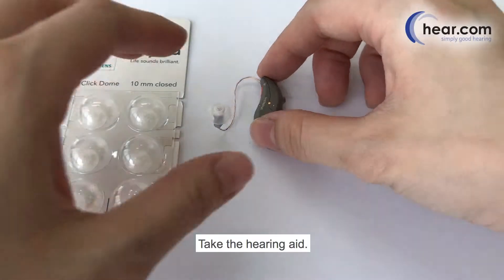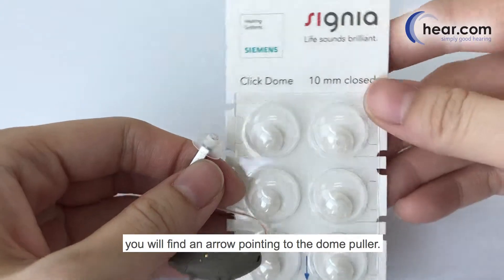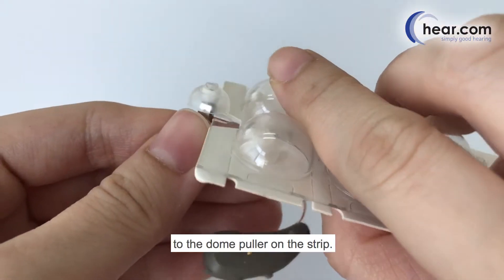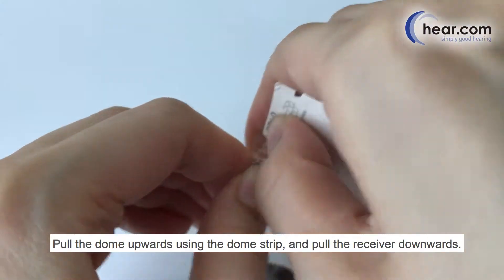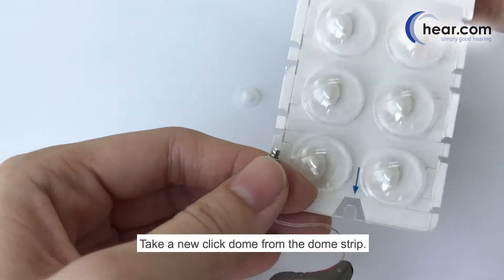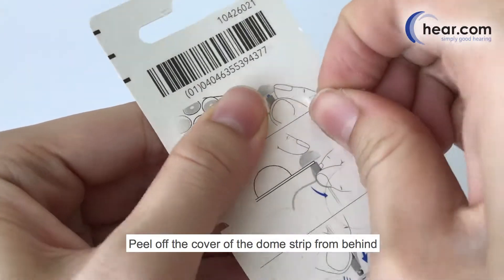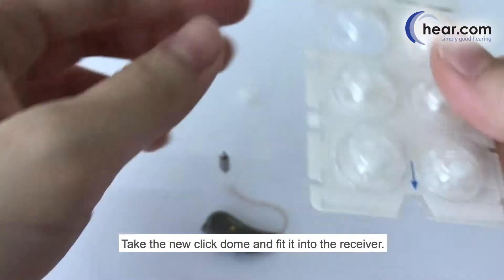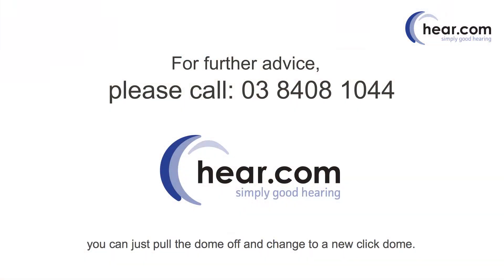hear.com: Changing Click Domes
hear.com easy and affordable hearing aids, perfect for 1-on-1 conversations. Set up and hear again in under 5 minutes! Call for advice: 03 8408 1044